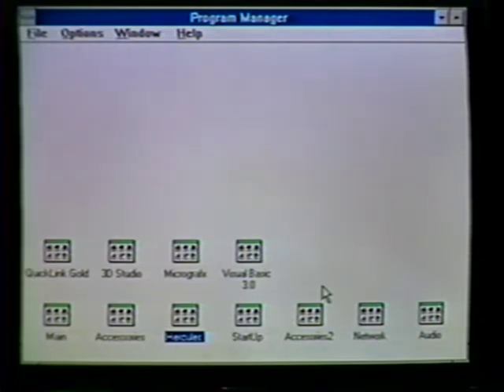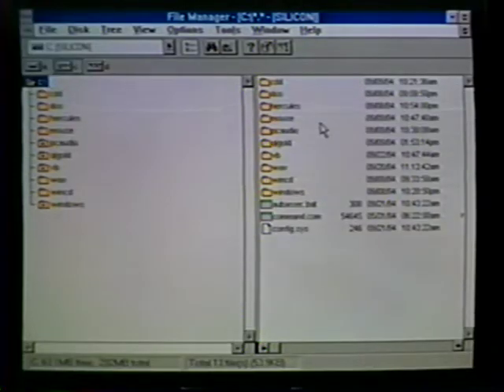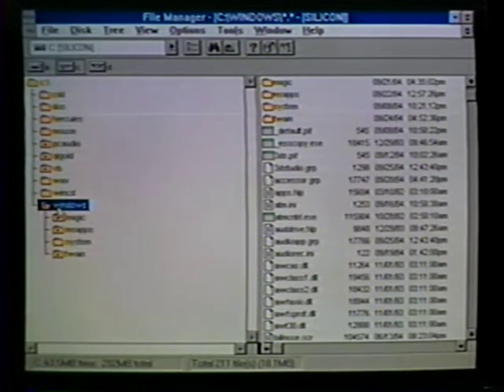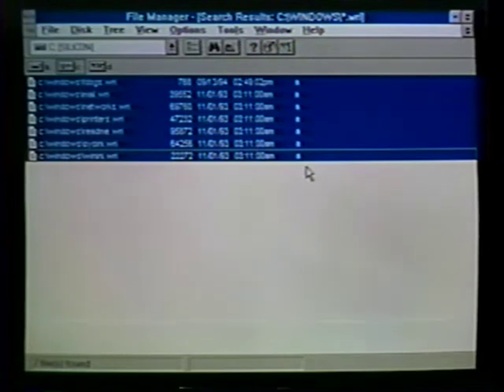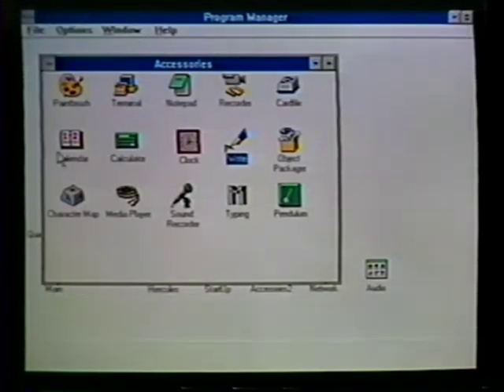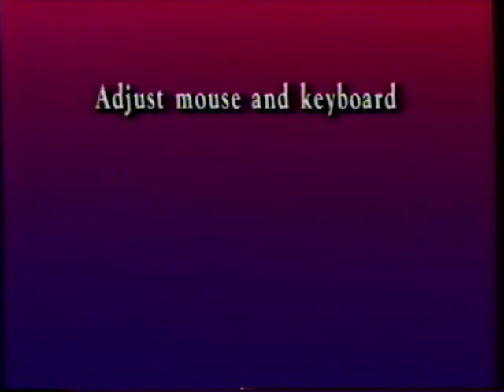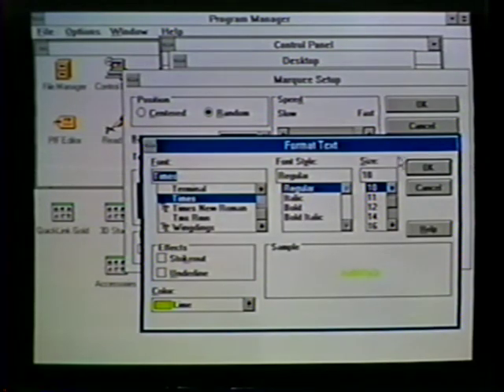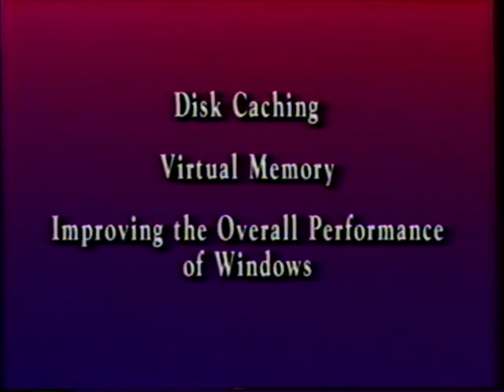Mastering Windows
Licensed, Designed, Distributed and Manufactured by Diamond Entertainment Corp.